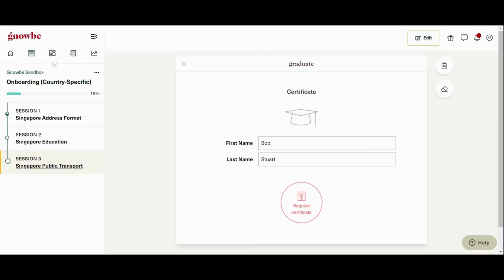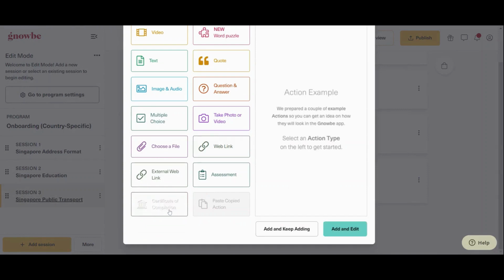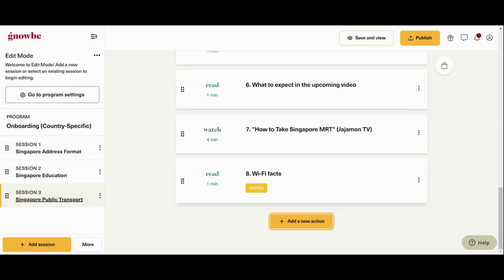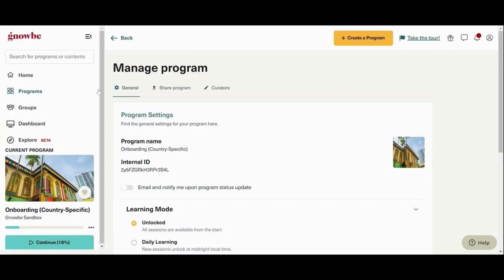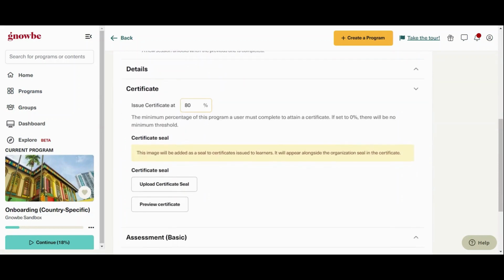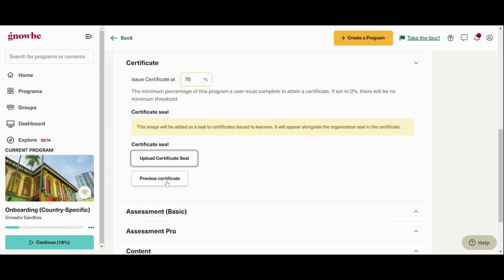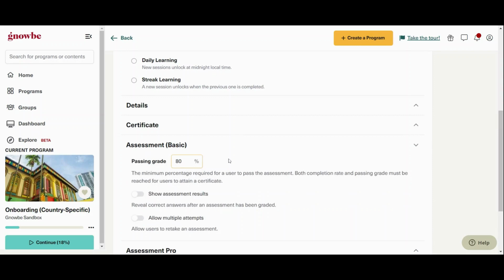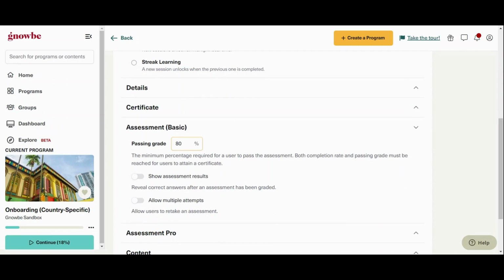How To Add A Certificate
In this video, you'll learn how to add a certificate to the end of your program to congratulate your learner and provide them with proof of completion.

Chapters
00:00 Introduction
00:11 How To Add A Certificate
00:47 Changing Certificate Settings
01:34 Programs With Assessments
02:01 Certificate Uses